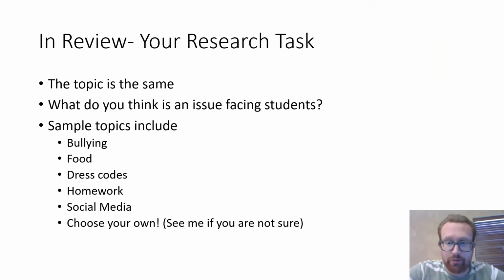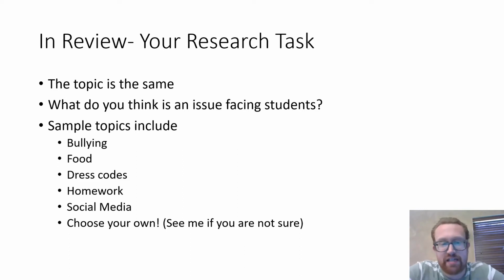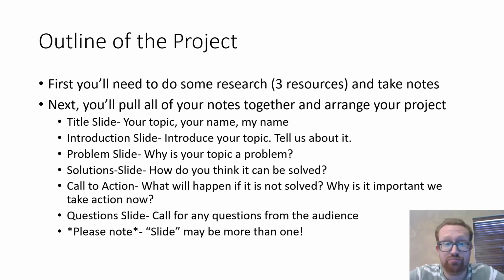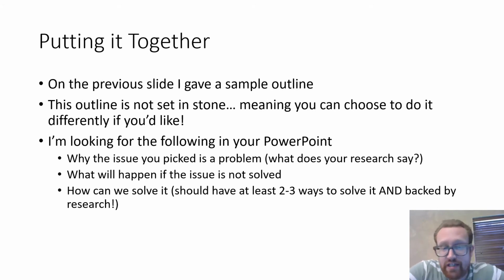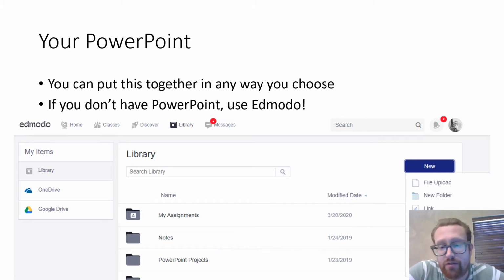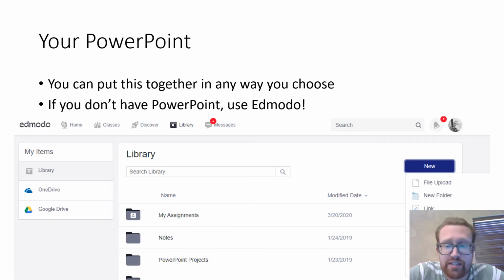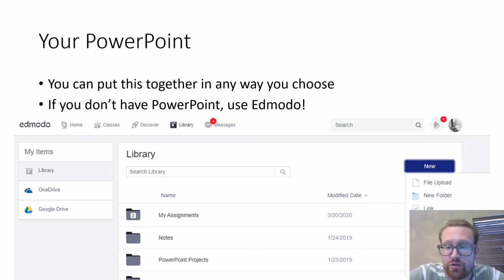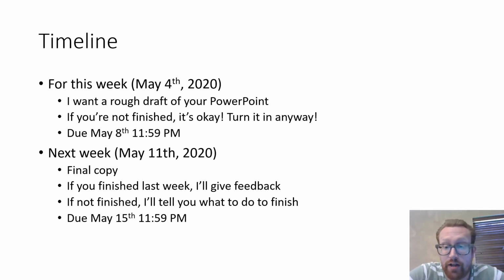CAB 1 Formal Presentations: Writing the PowerPoint